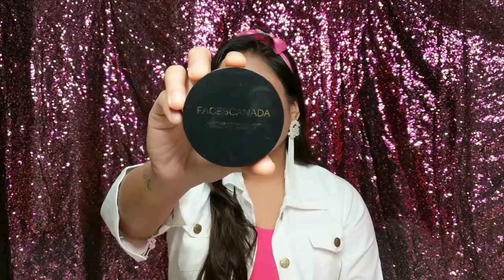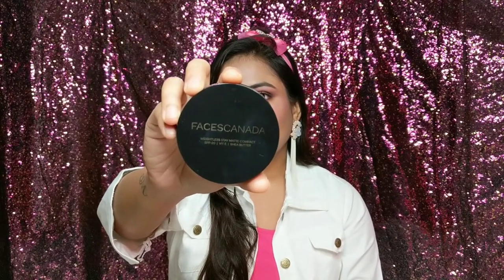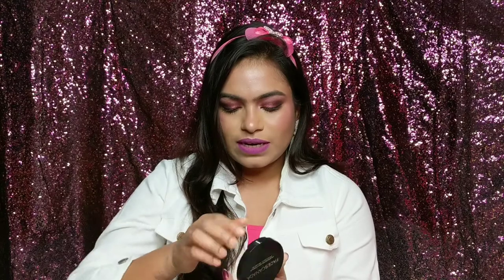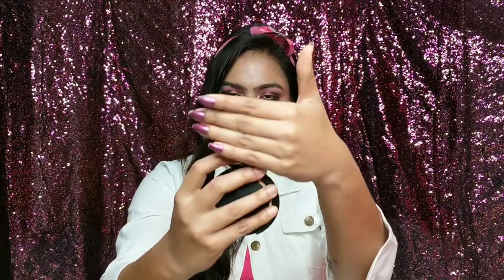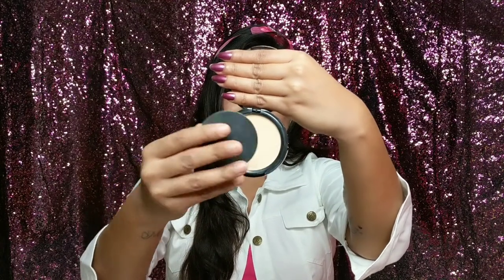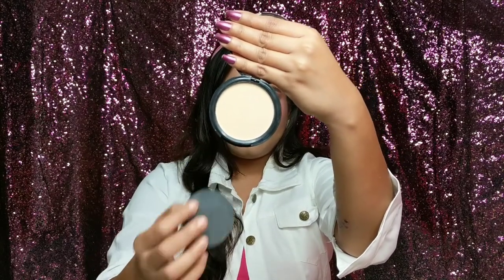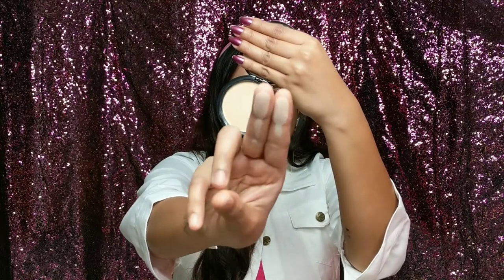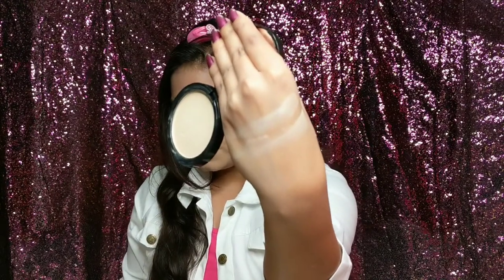Best Budget Compact Powder | Faces Canada Weightless Stay Matte Compact With SPF20, Natural 02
Hey Everyone,
In today's video I am sharing my honest opinion about this Faces Canada Compact Powder. Watch the video to know if I like it or not.

Product Link:

XOXO
Pragnya